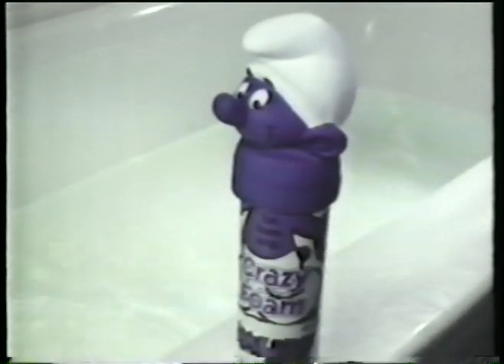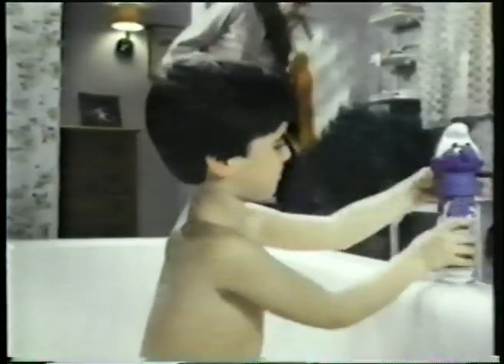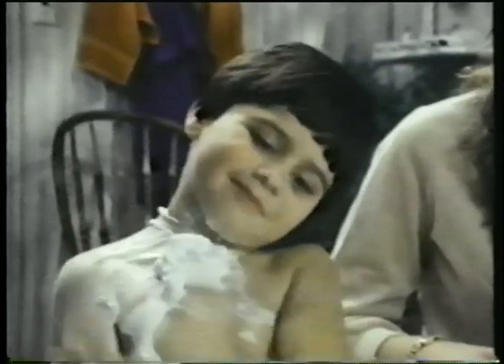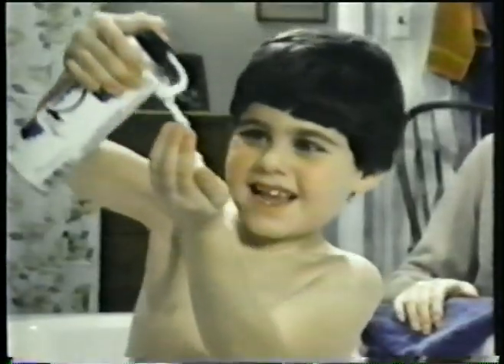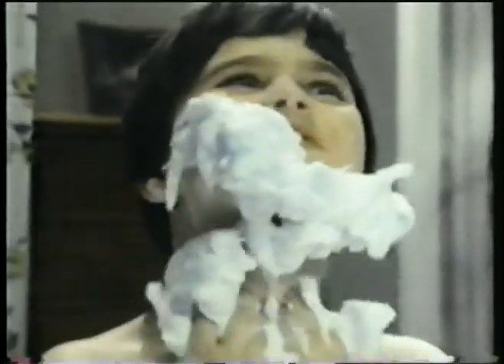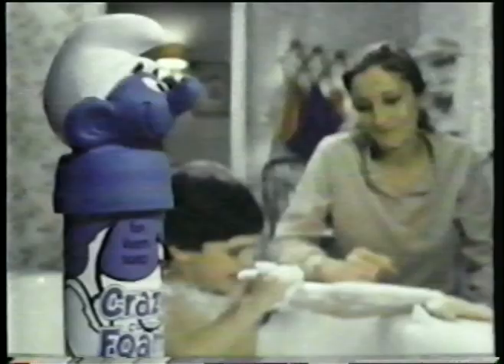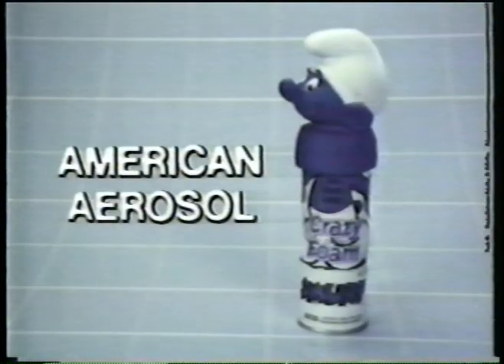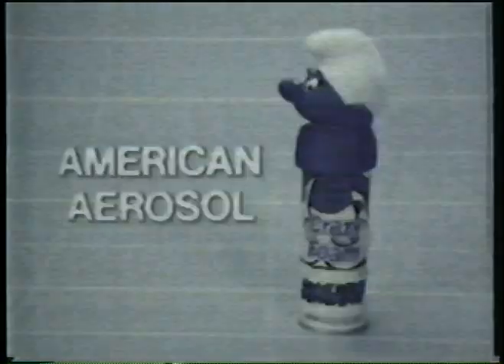Smurf crazy foam classic tv commercial